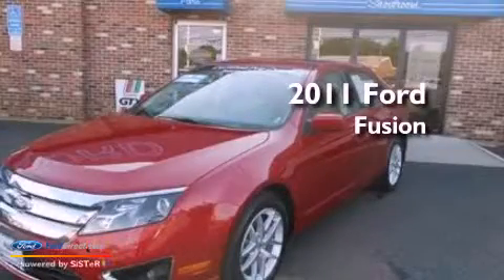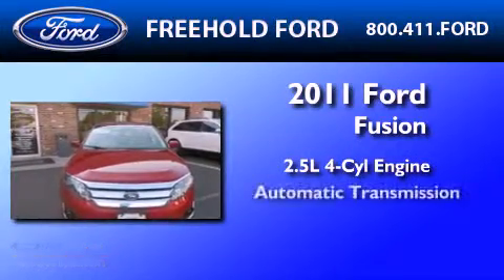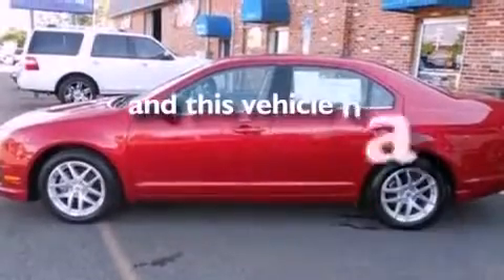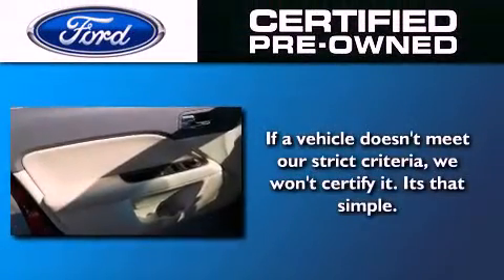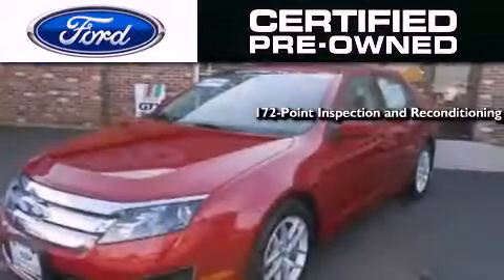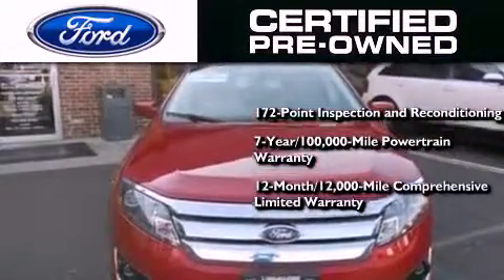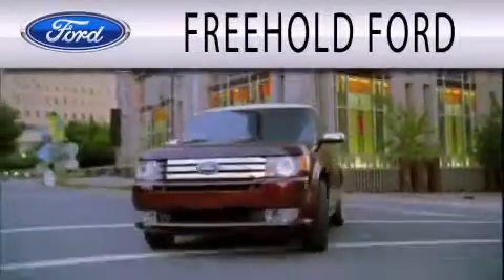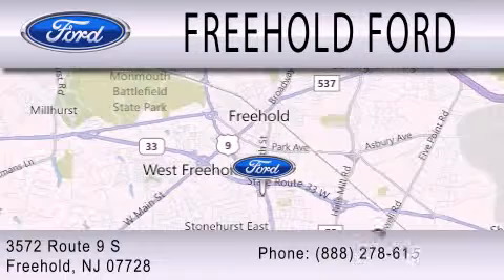Preowned 2011 FORD FUSION Freehold NJ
Year : 2011
 Make : FORD
 Model : FUSION
 Engine : 2.5L I4 16V MPFI DOHC
 Trans . : 6-SPEED AUTOMATIC
 Exterior : RED CANDY TINTED METALLIC
 Miles : 30,353

 Stock : 25320R